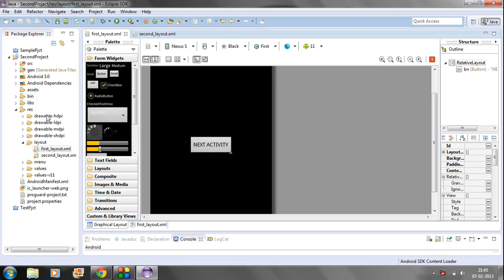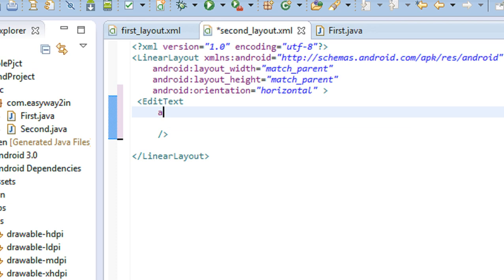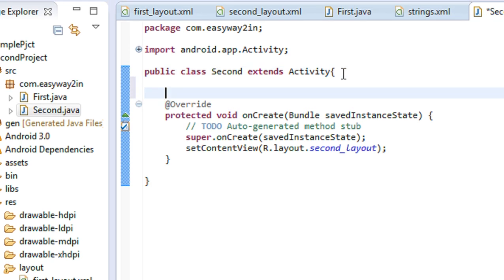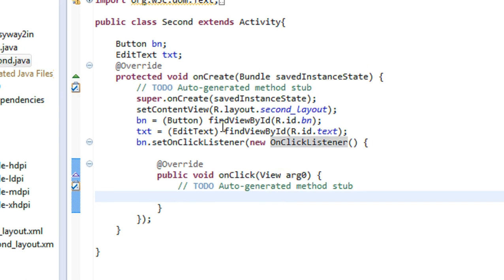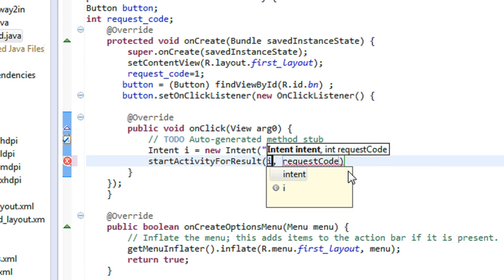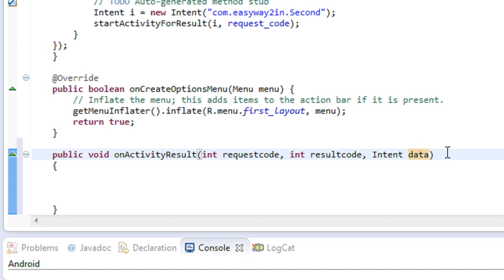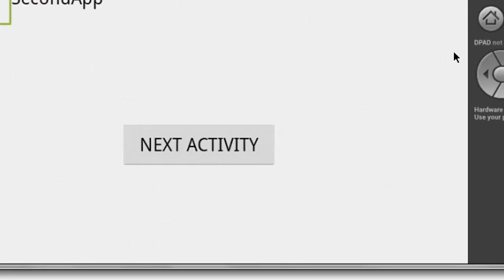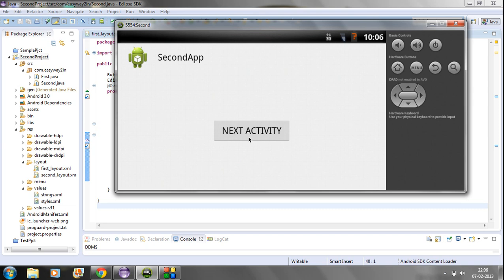android tutorial for beginners 8 Get data from an activity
How to pass data from one activity to another activity using intent object.